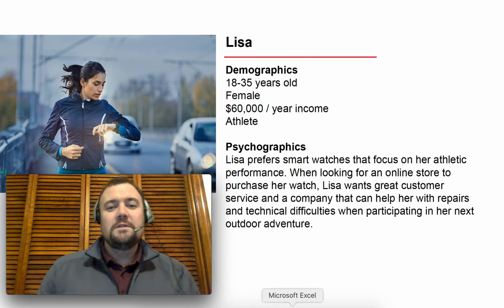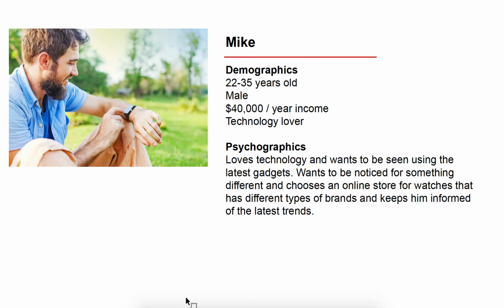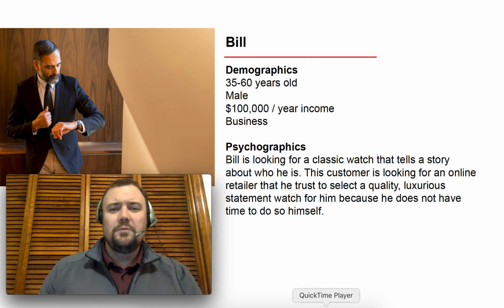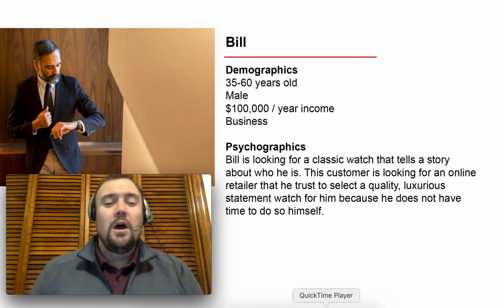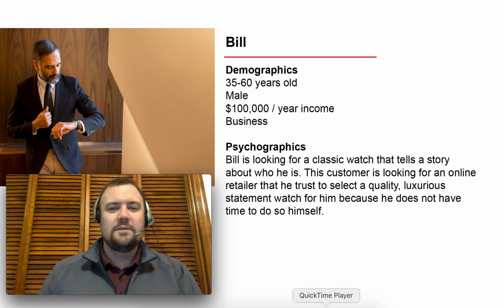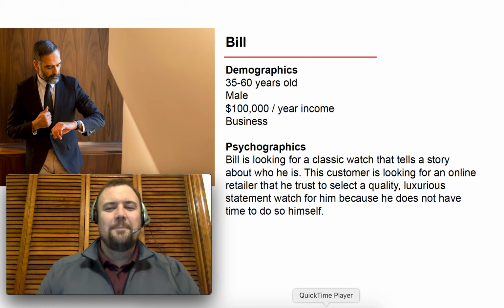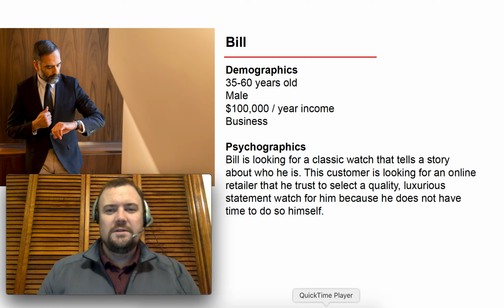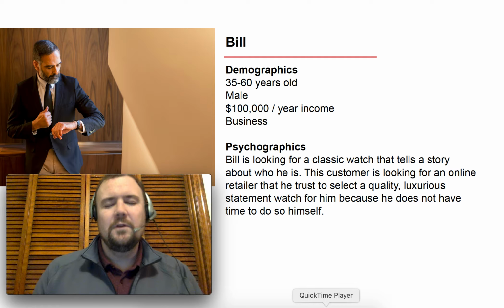DMKT300 - Unit 2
In this Whiteboard Wednesday, I dive into more details about creating a customer profile and why they are important to business practices.